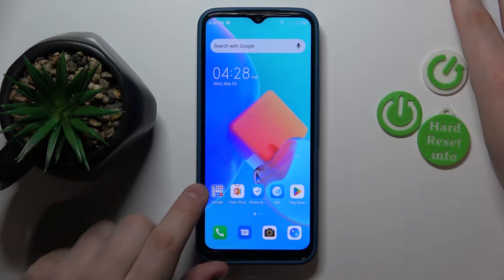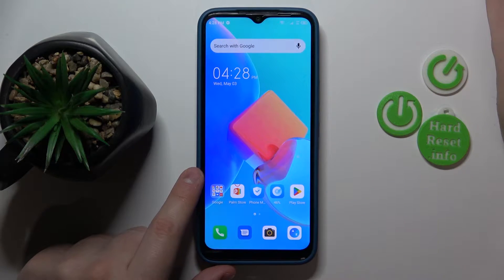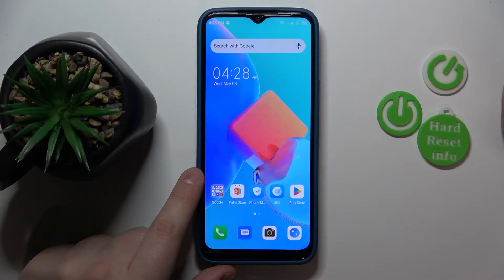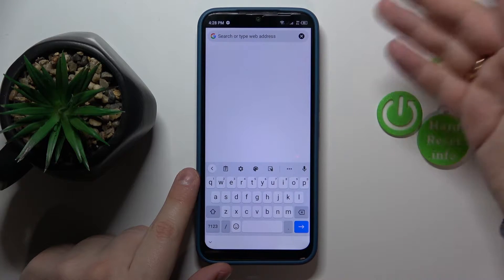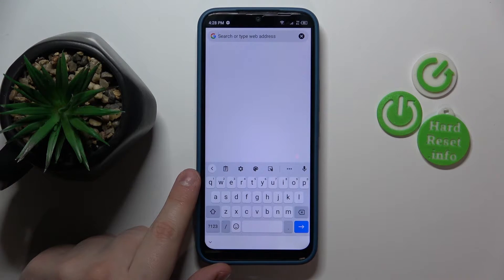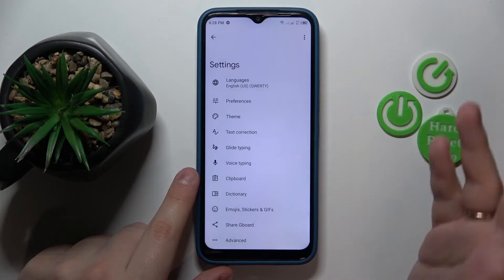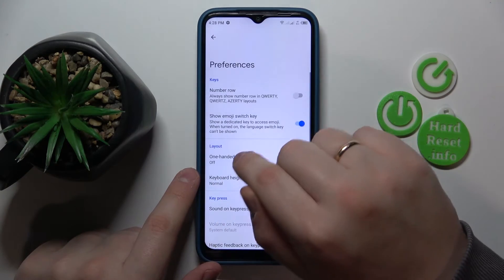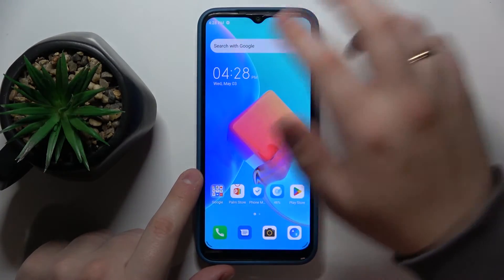How to Add Numbers to Keyboard on TECNO SPARK GO 2022 / Attach Numeric Row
Have you ever found it inconvenient to switch between the letters and numbers sections of your TECNO SPARK GO 2022 keyboard? Well, in this tutorial video, we will guide you on how to add a numeric row to your TECNO SPARK GO 2022 keyboard, making it easier and quicker for you to type numbers. With just a few simple steps, you can enable this feature and enjoy a seamless typing experience. Our expert will take you through each step, making it easy for you to follow along and apply the changes to your keyboard. By the end of this tutorial, you will know how to add a numeric row to your TECNO SPARK GO 2022 keyboard, and you'll be able to type numbers effortlessly. Let's get started!

How to add numbers to the keyboard in TECNO SPARK GO 2022?
How to activate the number row in the TECNO SPARK GO 2022 keyboard?
How to access keyboard settings on TECNO SPARK GO 2022?